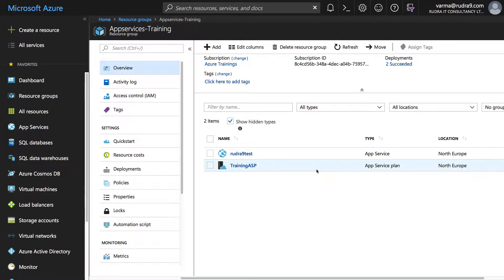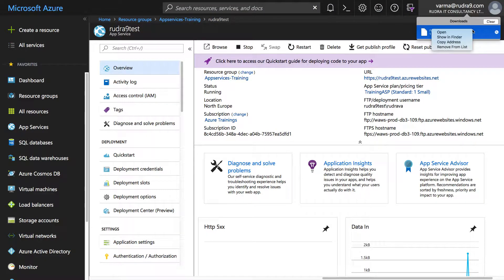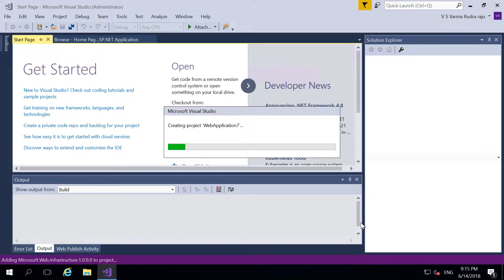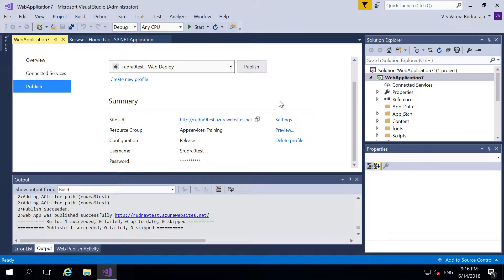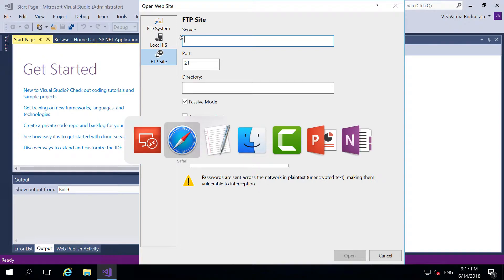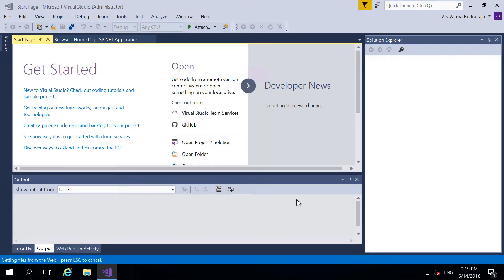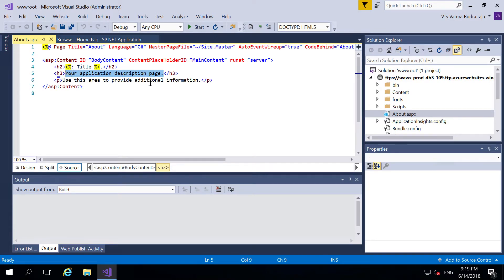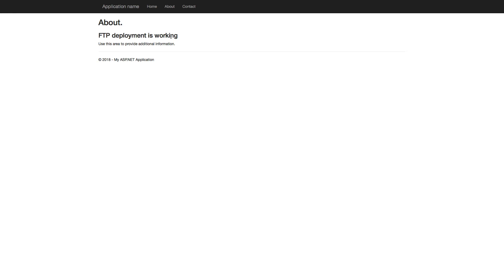Lab demo - Azure app service deployment Credentials & FTP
In this lecture, i have shown you how to view deployment credentials of Azure app service and how to make deployment using FTP.